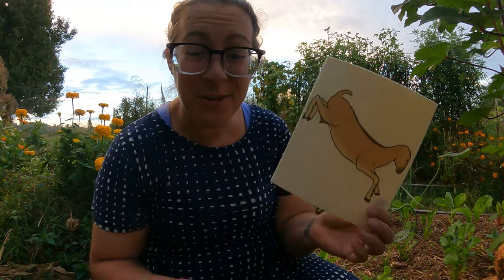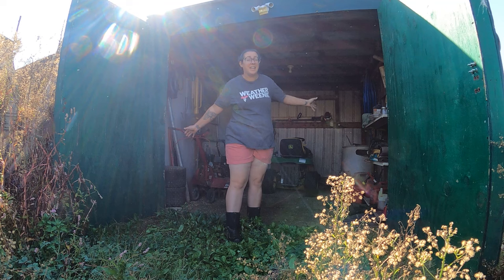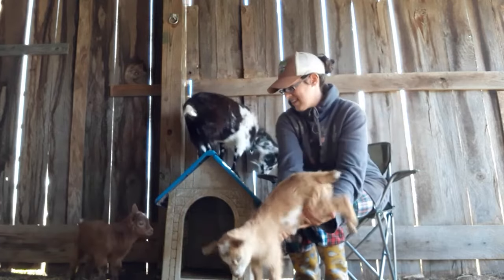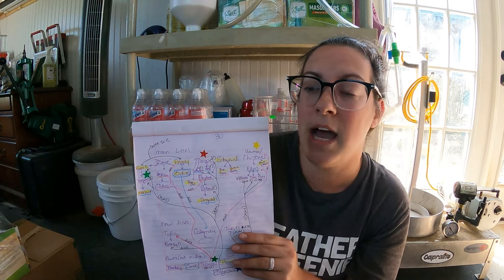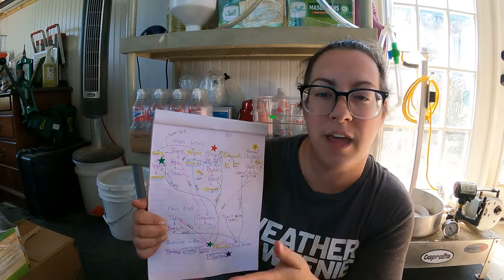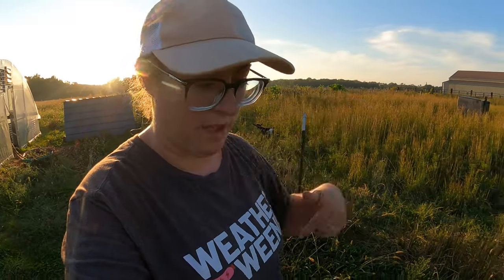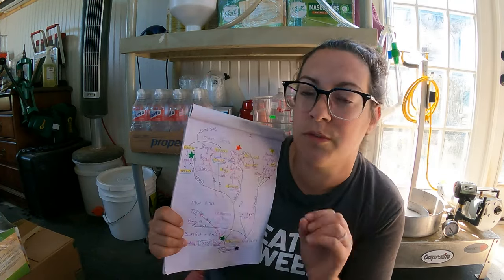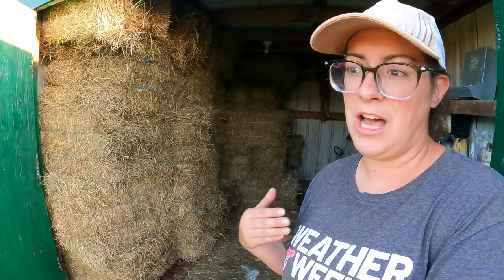FULL Goat Herd Introduction & CULL List! (More Winter Hay) | Dairy Goat VLOG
Code: SSH10 (10%off total purchase!)
Thank You @patiowellus For Supporting our Homestead!!